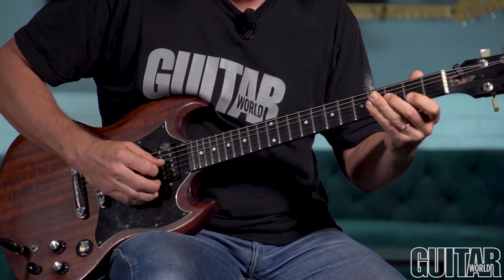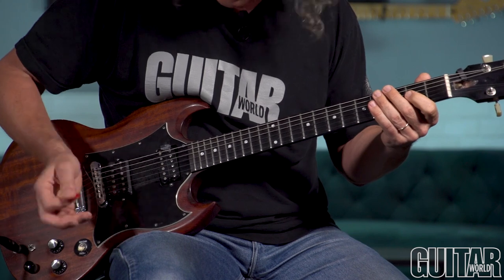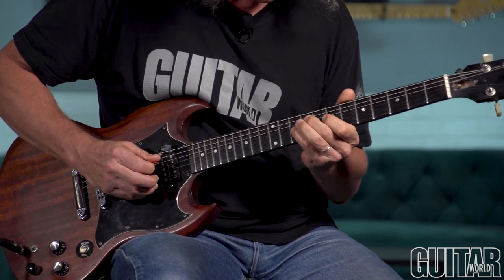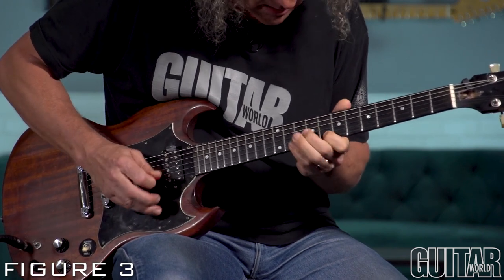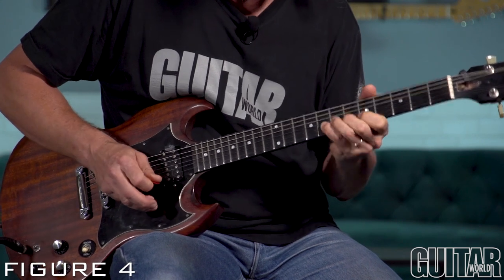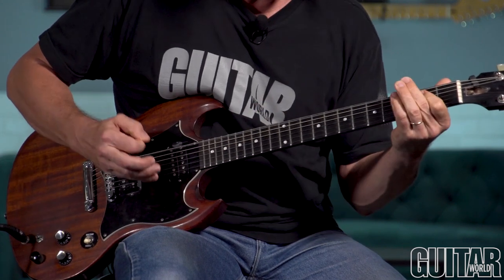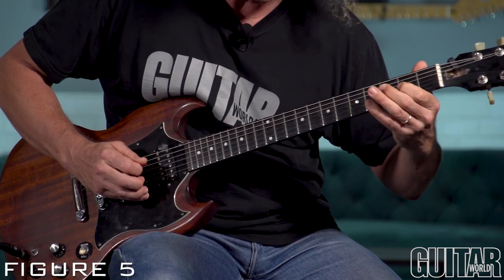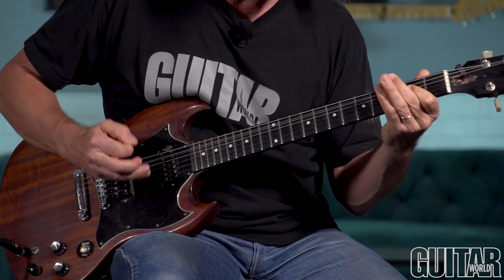Eerie Arpeggios Part 2 with Jimmy Brown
In this episode of String Theory, Jimmy Brown discusses using add flat-two shapes in your playing to create haunting lead lines.